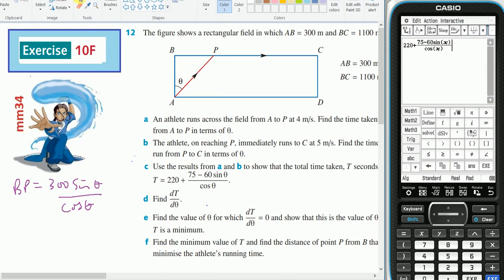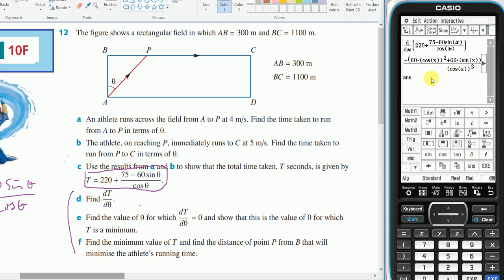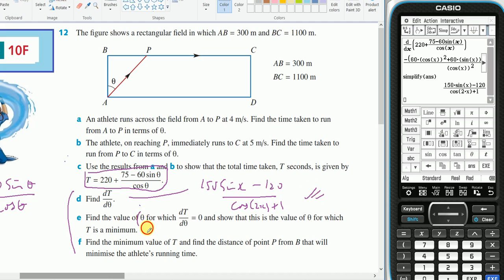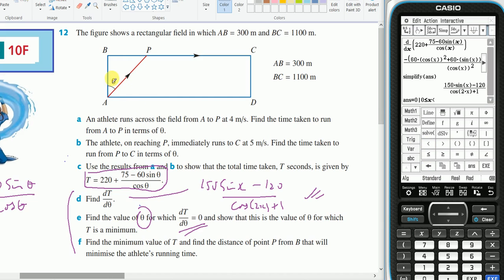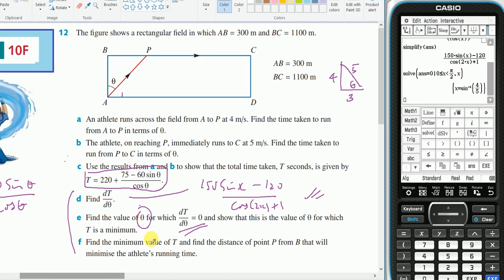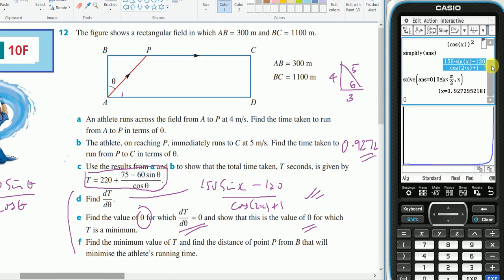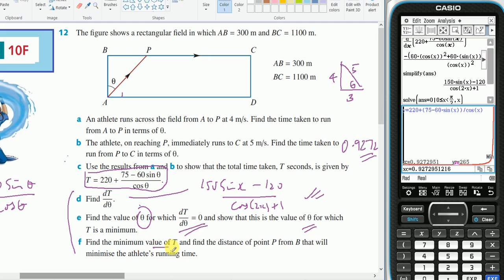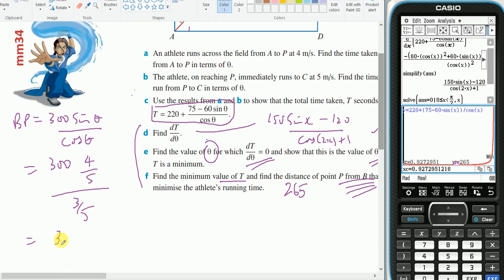mm34 10F 12 def